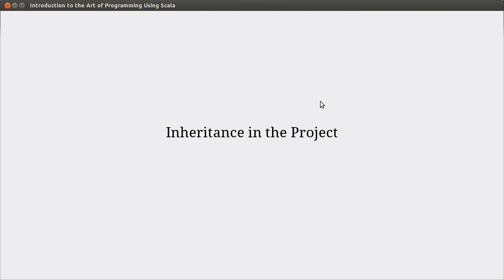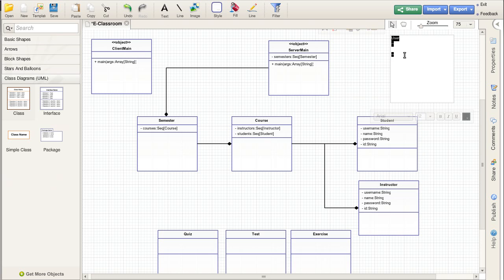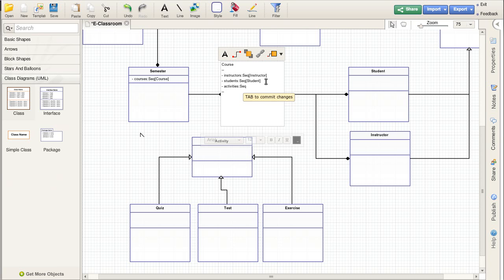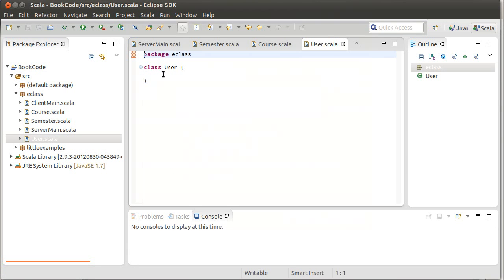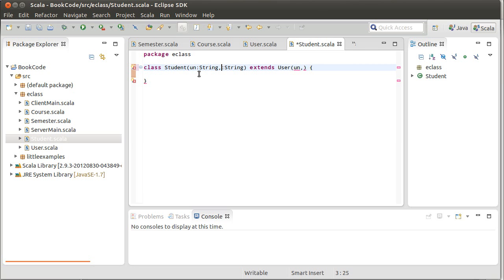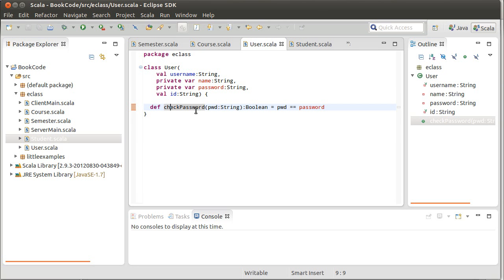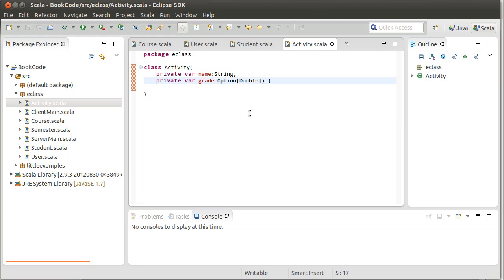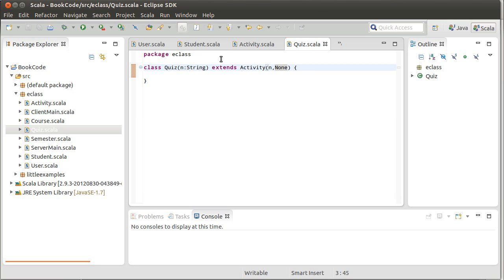Inheritance in the Project (using Scala)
This video looks at the role of inheritance in the large project that we are developing across the videos.